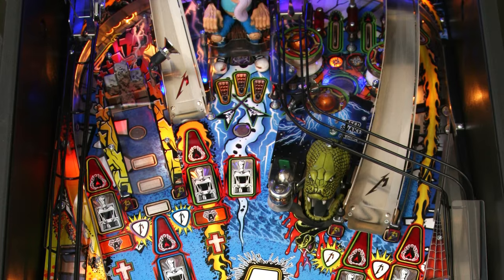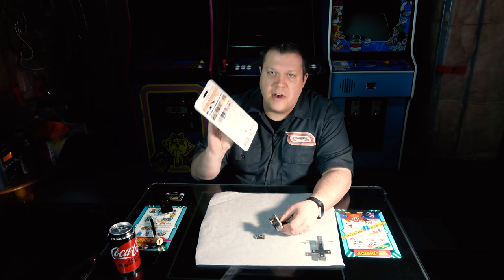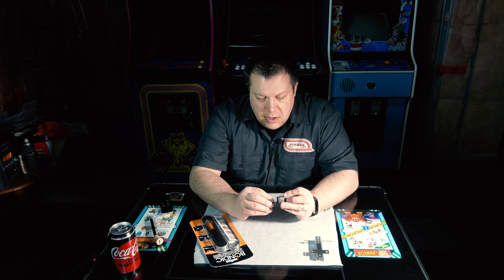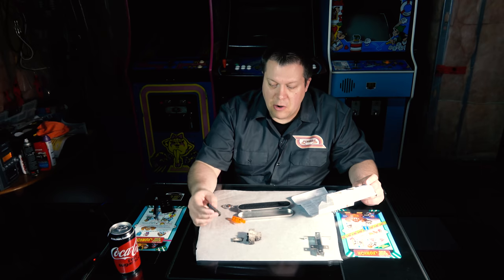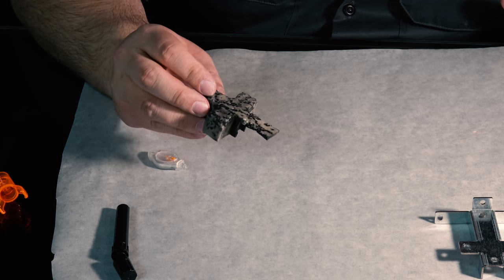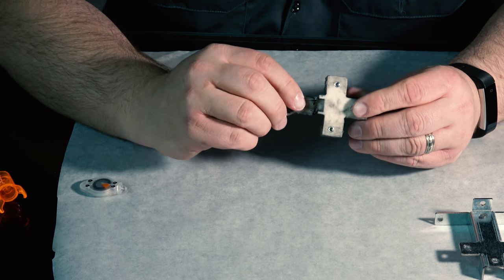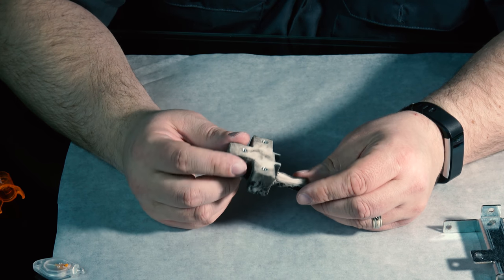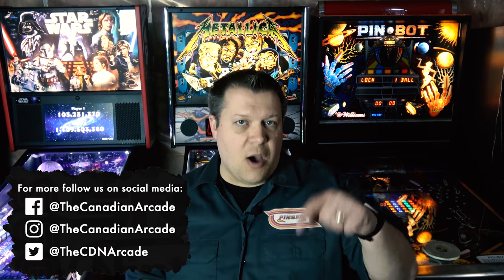Repairing Pinball Machine Parts Using UV Glue. Will It Work?!?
Josh tackles an interesting repair on his Metallica pinball machine. We explore a product that uses UV light to cure a liquid to plastic in seconds! Will it work, and hold up over the long run?! Fingers crossed!

Bondic on Amazon Canada

Bondic on Amazon USA: